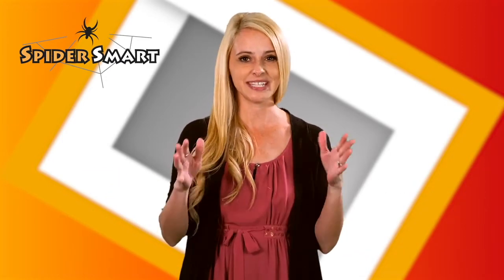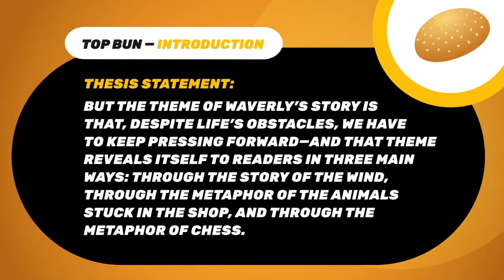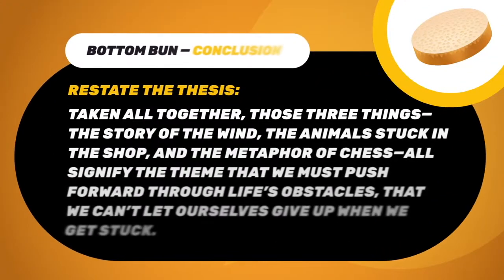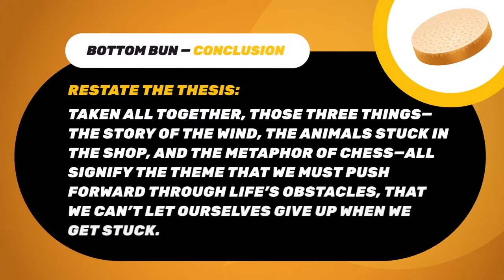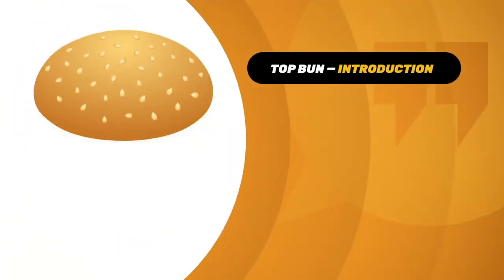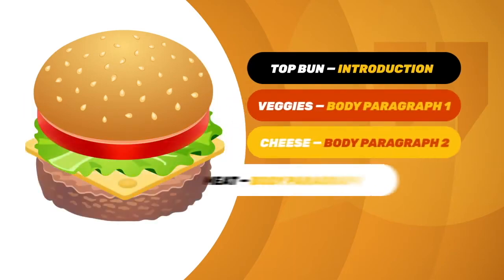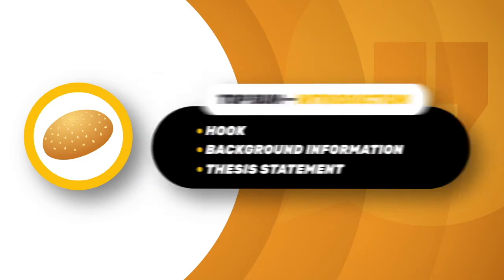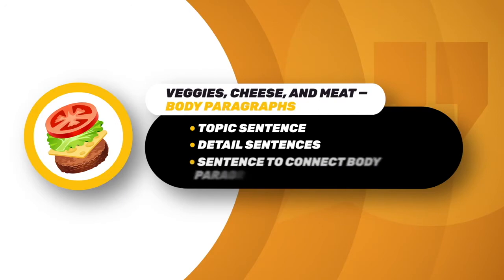SpiderSmart Guide to Writing: The Conclusion of The Five-Paragraph Essay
Finally, the essay conclusion is the final step to our SpiderSmart Guide to Writing Five-Paragraph Essay series. Now you will restate your thesis, sum up your ideas, and add final thoughts to your essay! Take some time to edit and review your essay as a whole. Good job Smarties, you worked to create a solid five-paragraph essay!

Welcome to SpiderSmart YouTube Channel!
Want to check out some more of our videos?
New Videos for You Every Week! Follow Various SpiderSmart Social Media Pages for more information!